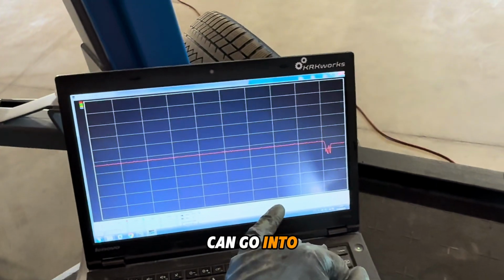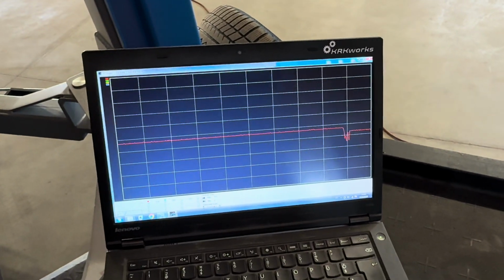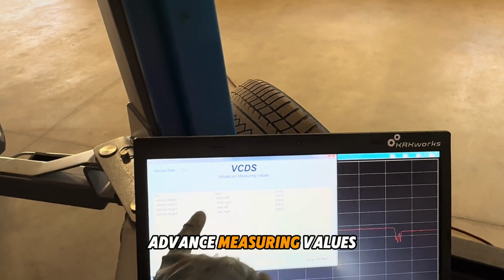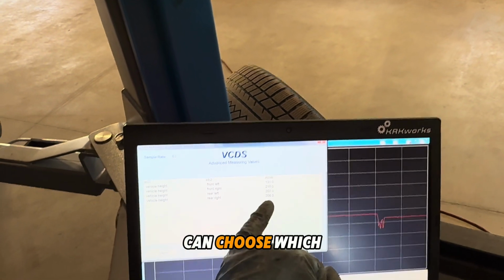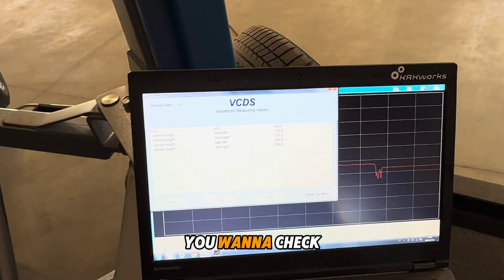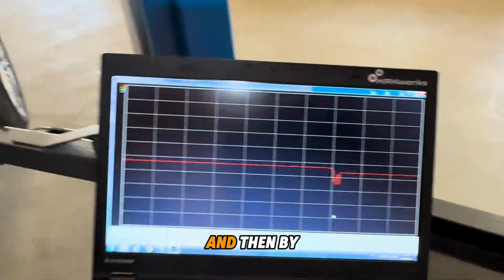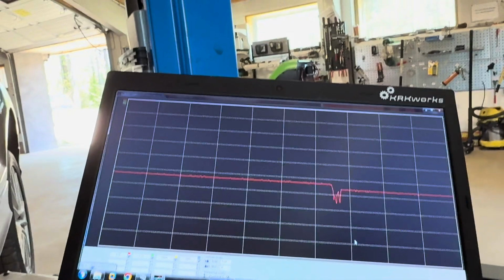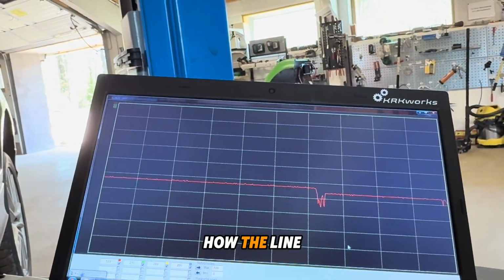Audi Q7 air suspension problems, 00776 left front level control system, 01769 right front level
Audi Level Control System – Diagnostic Checklist
Having suspension issues?Whether you’re getting error messages or the car is sitting uneven, start with these key steps:

🔧 Step-by-Step Diagnostic Guide:
 1. Scan for fault codes using a diagnostic tool
 2. Check live data: sensor height readings, air pressure, compressor temperature
 3. Inspect height sensor wiring – ground, power, and signal wires

💡 You can test the height sensors with a multimeter, but for more accurate results, an oscilloscope is recommended.

⚠️ Winter Warning:
A common issue in cold weather is condensation in the air system, which can lead to frozen valves and poor performance. The compressor generates heat, which can later turn into water inside the system. Over time, this can cause real problems.

✅ Pro Tip: Don’t forget to replace the compressor’s air intake filter periodically to prevent moisture buildup.